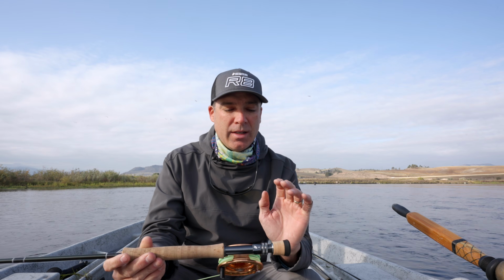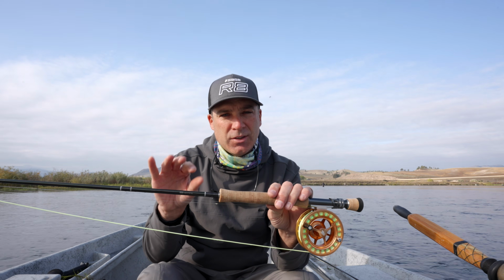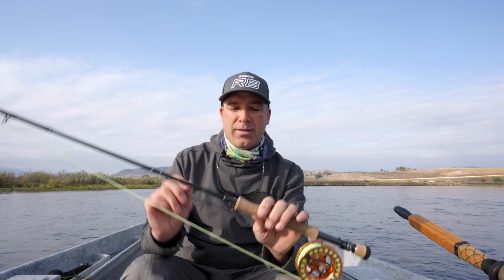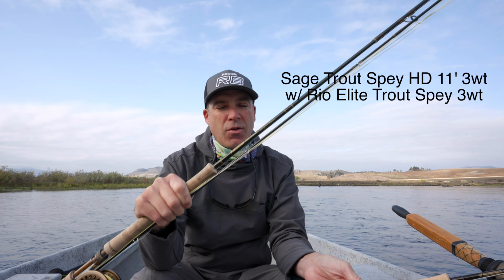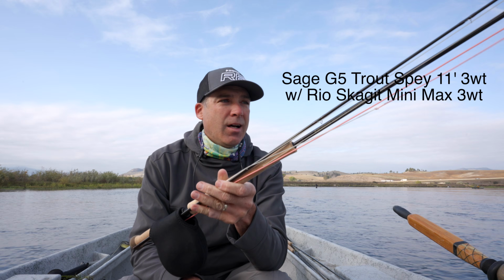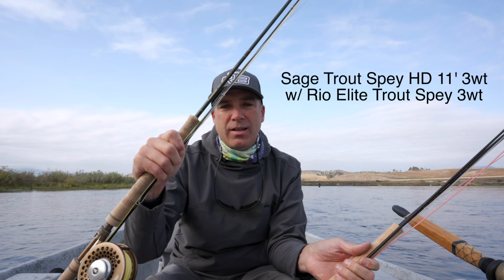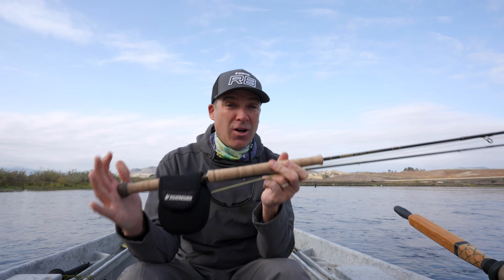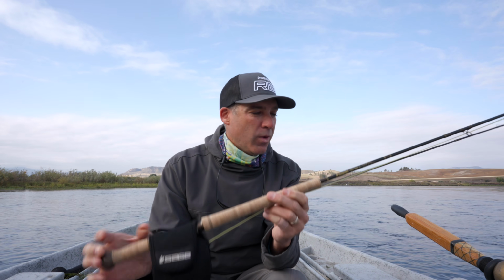Fly fishing tackle/gear overview from our Missouri River trip 2022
Here's an overview of the gear we really enjoyed fishing this year on our Missouri River trip.

IP9NXTV9AHWIH1UU